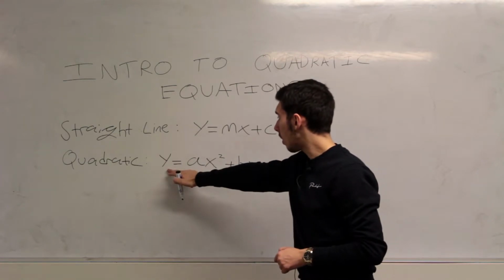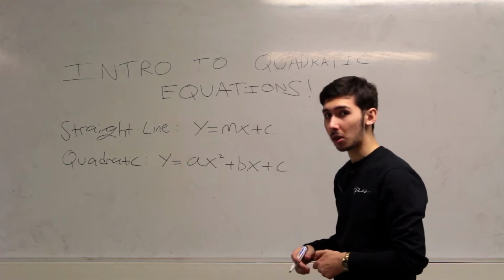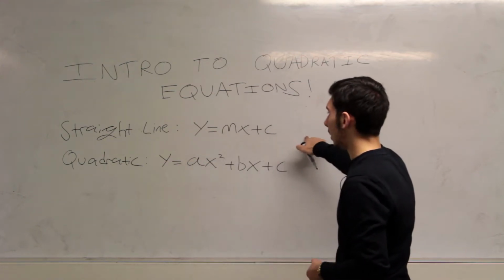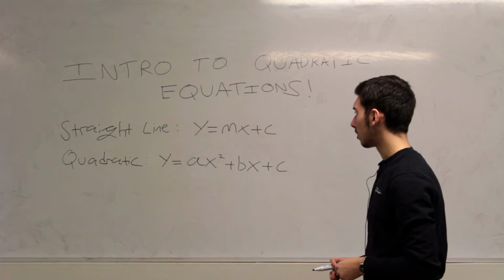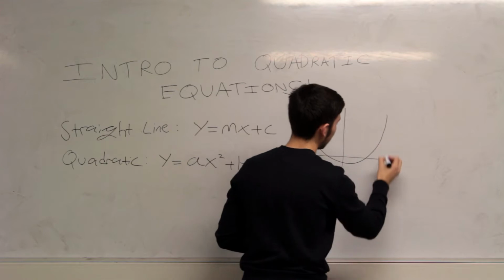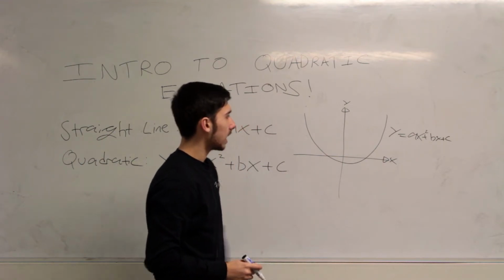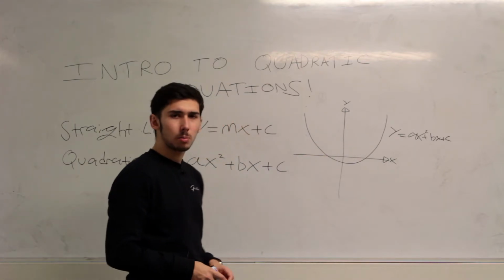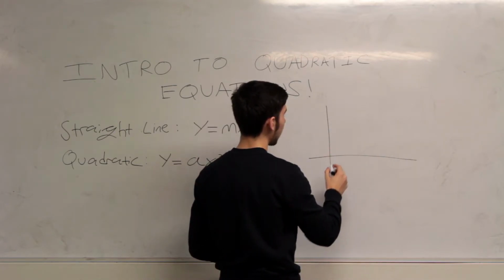Introduction to Quadratic Equations | A Level Maths AS - Episode 7